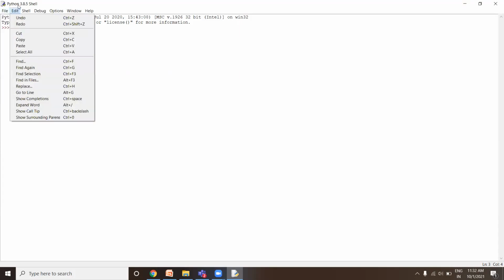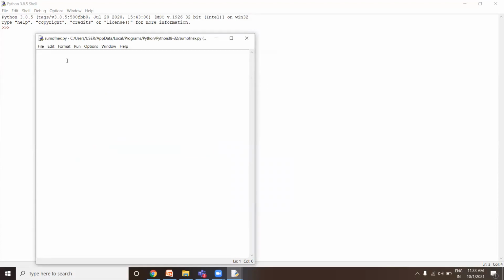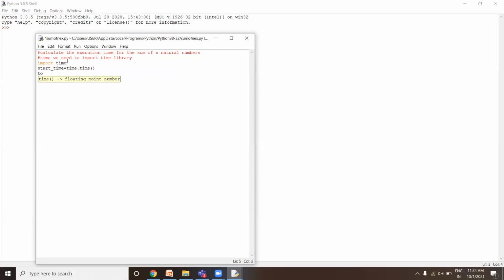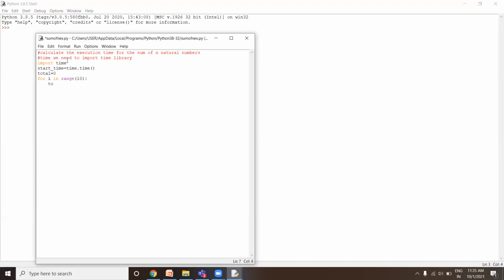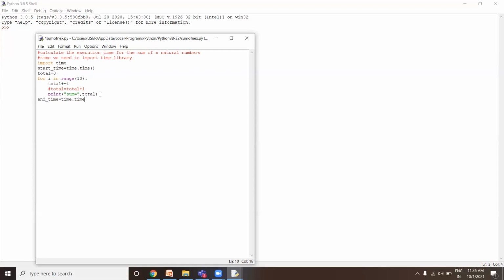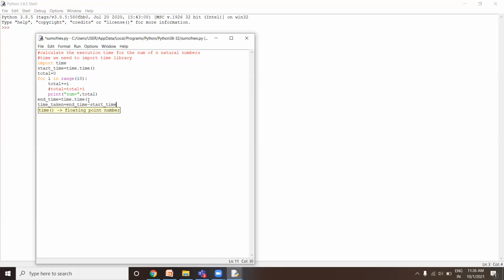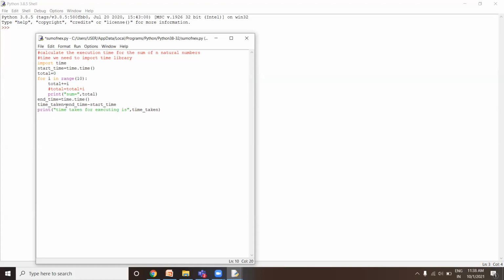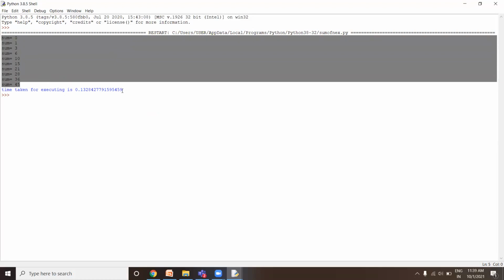Calculate the execution time for the sum of n natural numbers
Code by : Pranitha